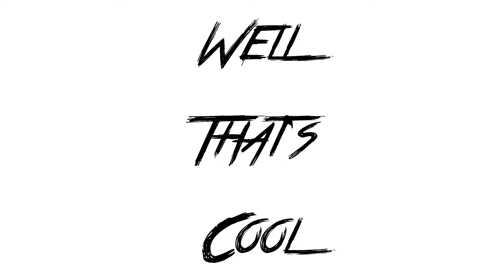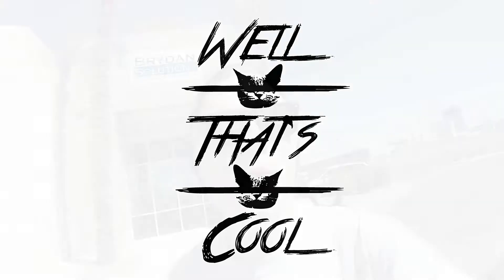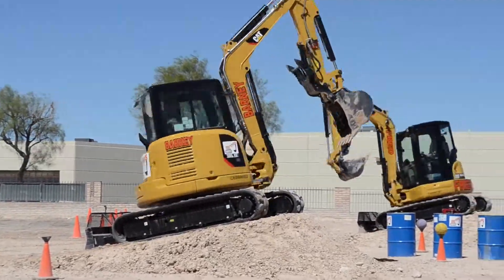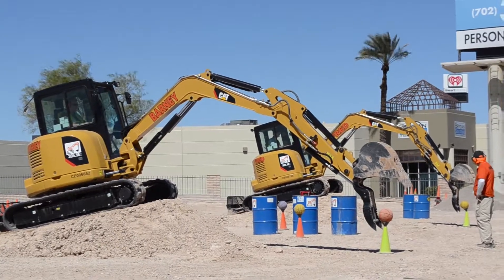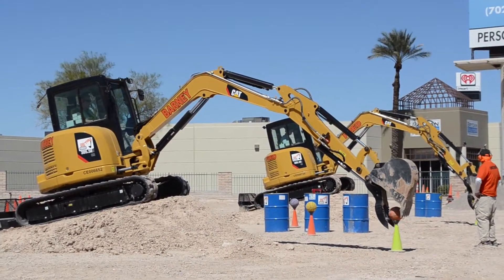Dig This - Las Vegas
@Whoismisteranderson and his poppa go out for a nice dig at Dig This Las Vegas. There was many a back ho to be had. Thanks to Dig This Las Vegas and the Mountain artwear for the fun times!.